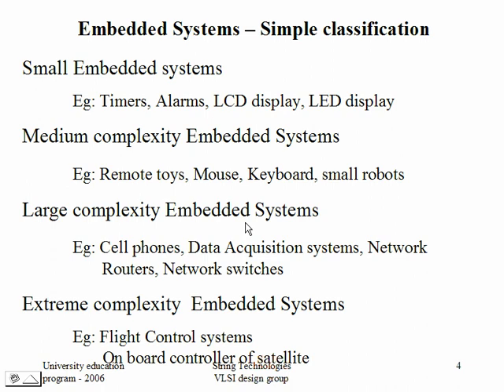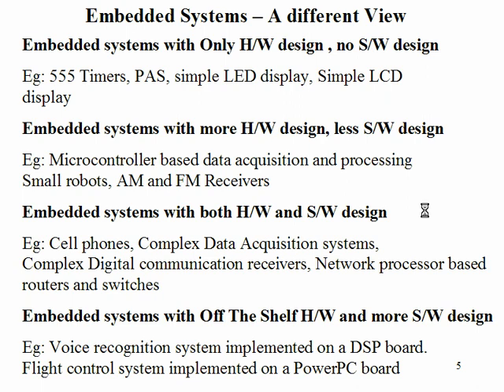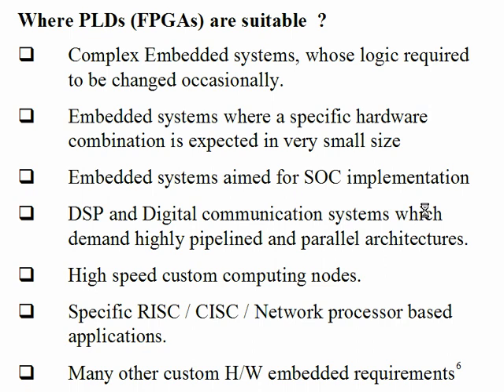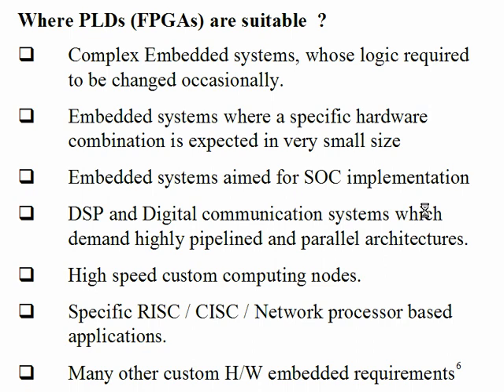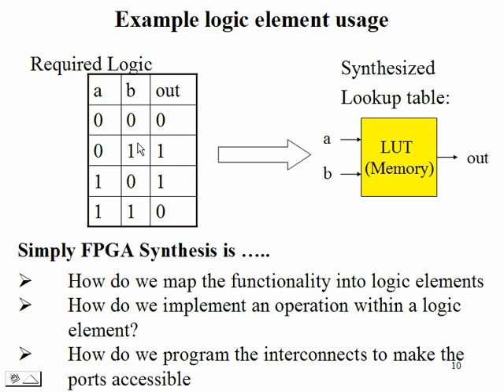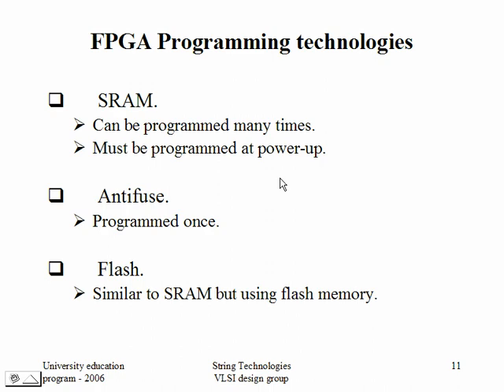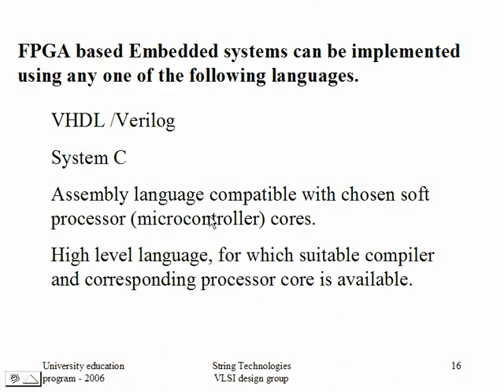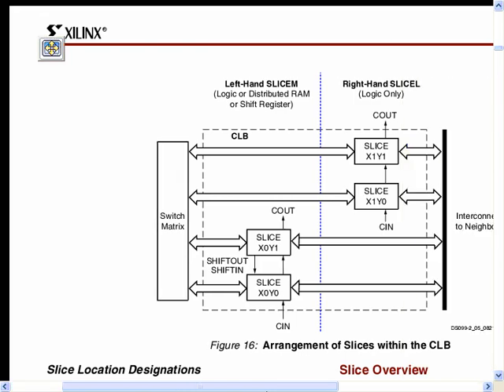FPGA based embedded sys